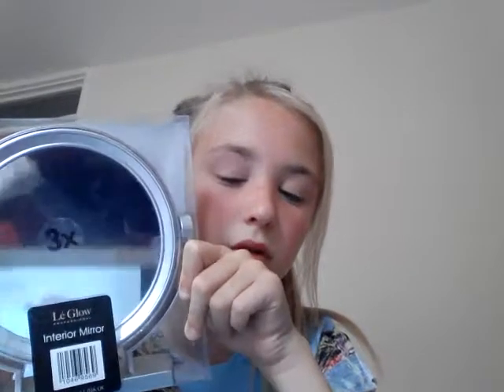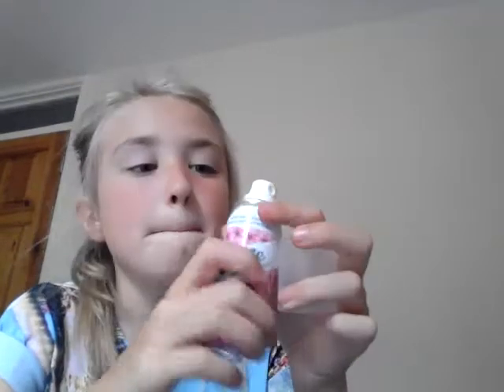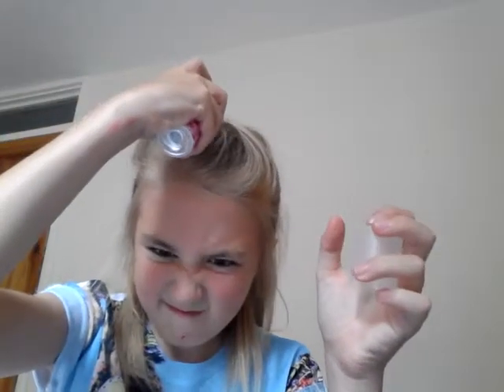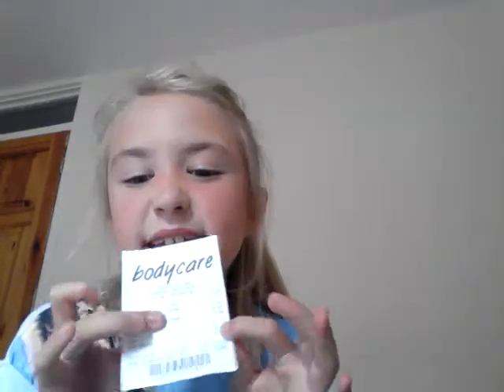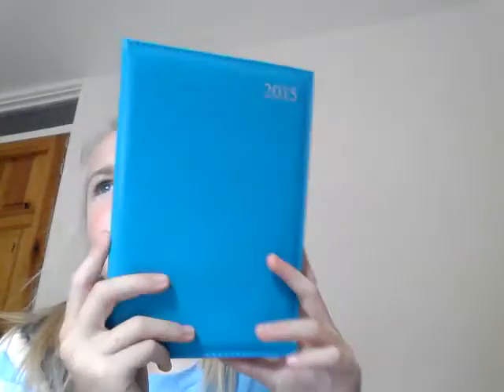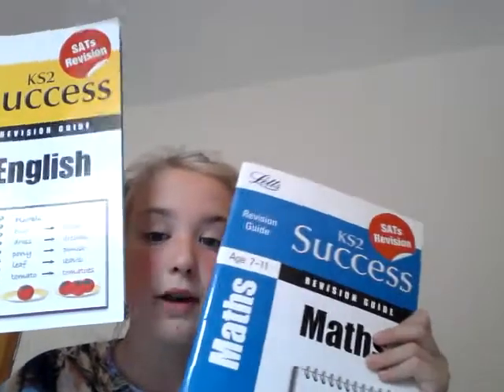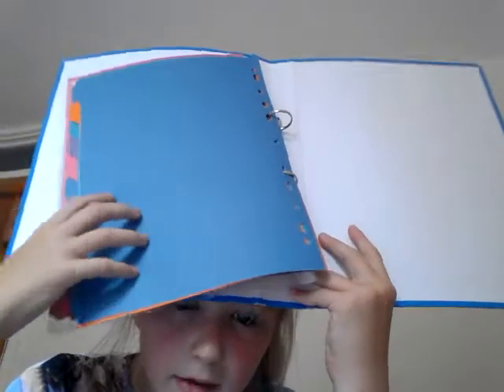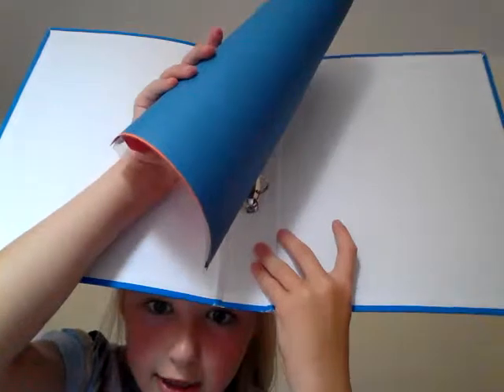What I got from city centre haul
Heyitsalishaxoxoxo
HAPPY 1ST OF AUGUST !
IM RICH I GOT 63 P CHANGE YAY